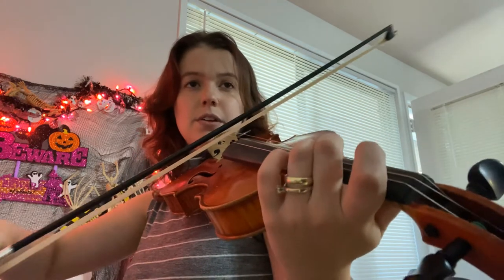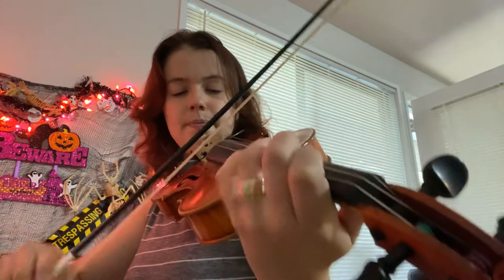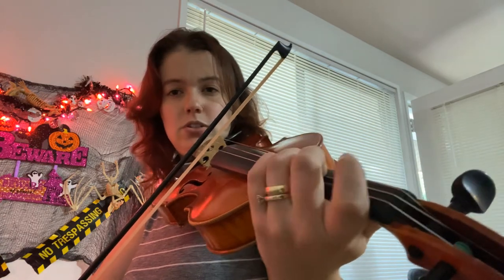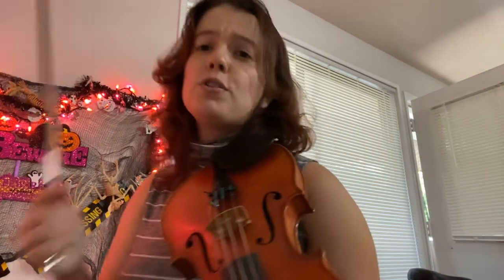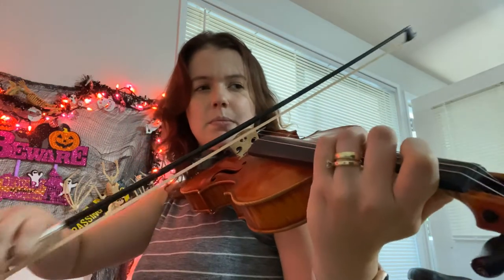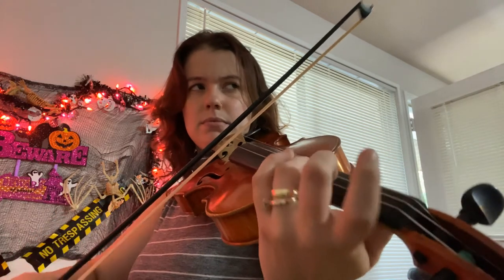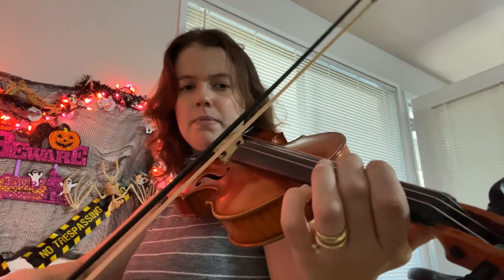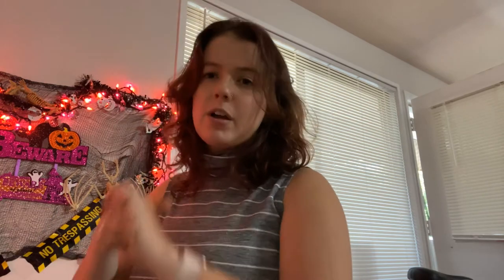Variations on a Familiar Song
Playing and explanation of piece